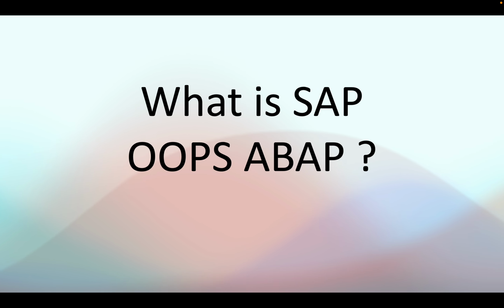SAP OOPS ABAP Day 1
Lets Learn SAP OOPS ABAP in a Fun Way